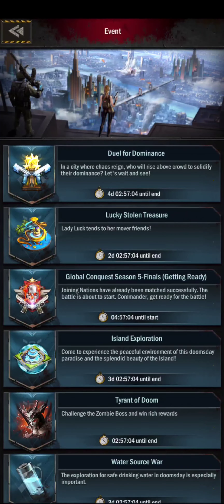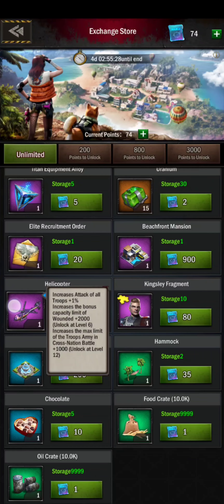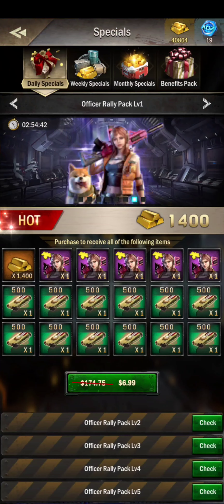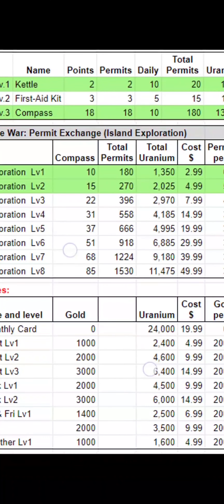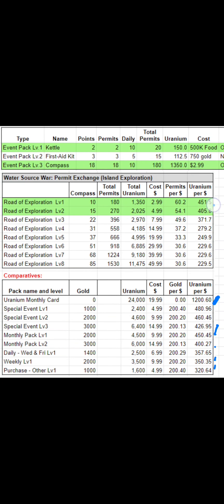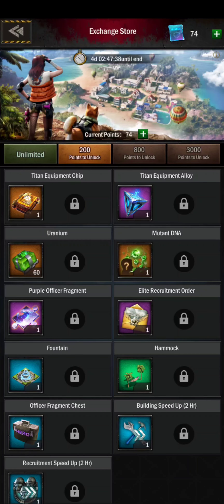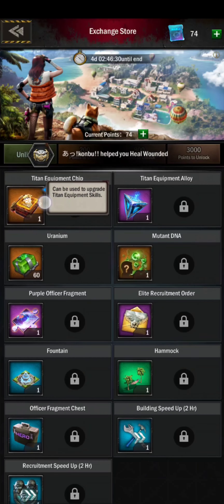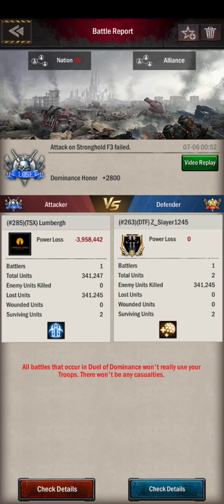Permit Exchange Tips and Analysis - Age of Origins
Permit Exchange Analysis table links:
Uranium Permit Exchange:

Tips
- Use your saved up fuel especially free to play players to unlock 200 points tier exchange option
- Packs with Compass reset Daily (only first 2 packs are worth buying for Uranium exchange)
- Use Gold exchange to get to 200, otherwise not really a good deal (7.5 Uranium for 50 gold)

Age of Origins (recently name changed from Age of Z - Origins)